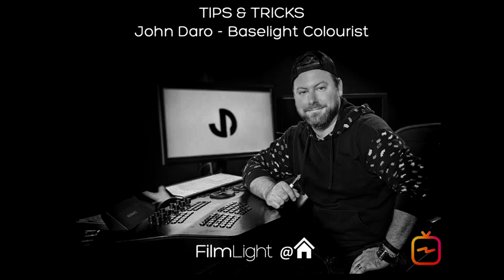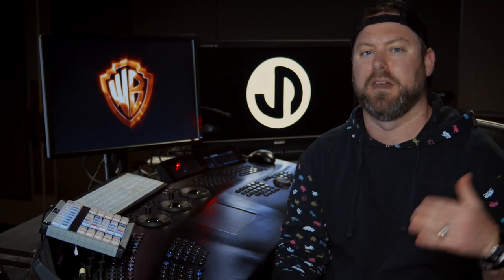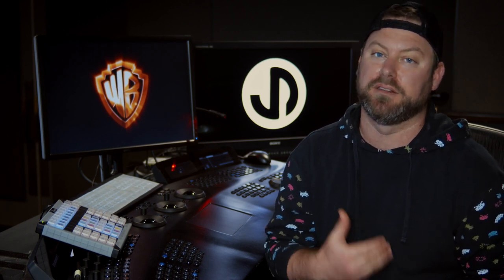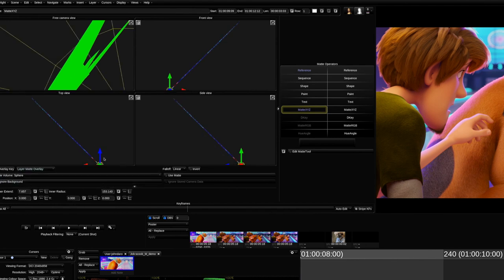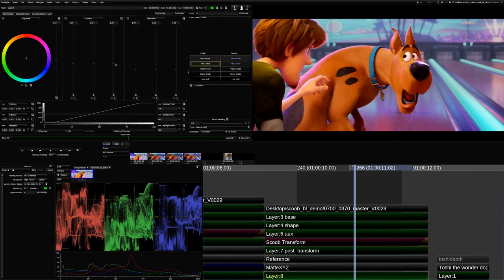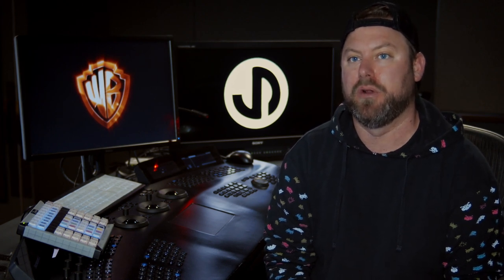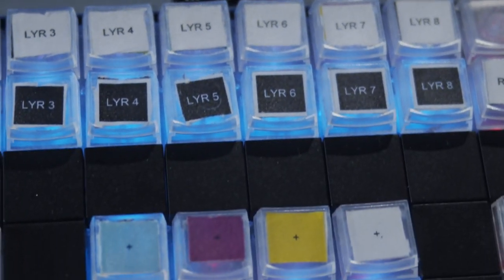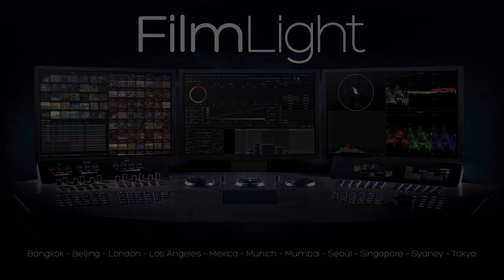Tips & Tricks: John Daro, Senior Colourist, WarnerMedia, Los Angeles.